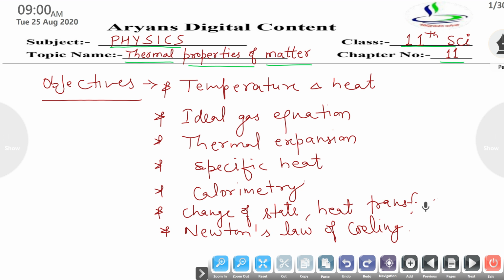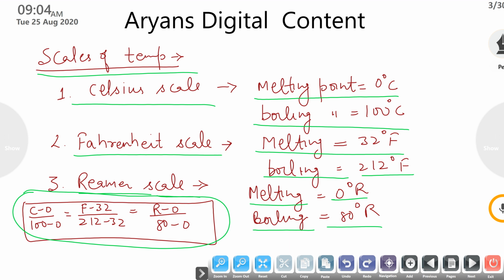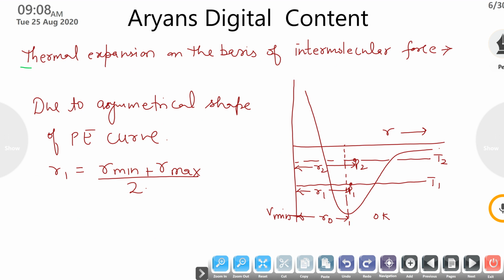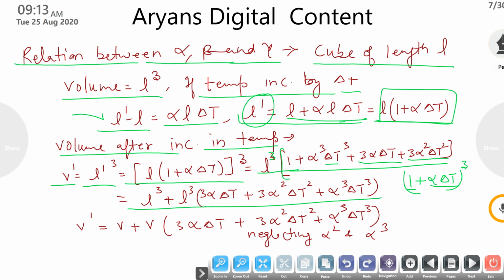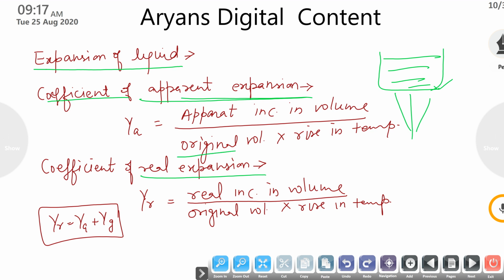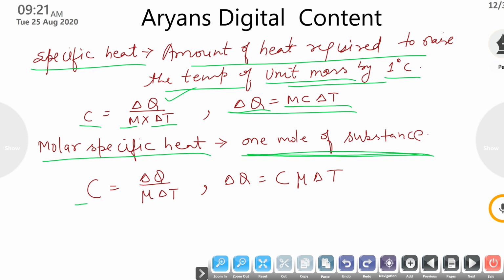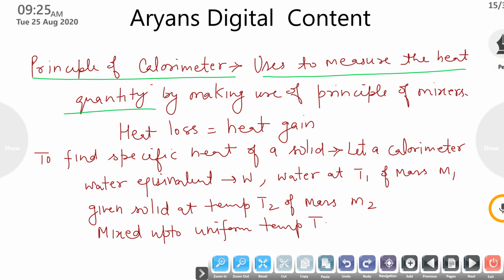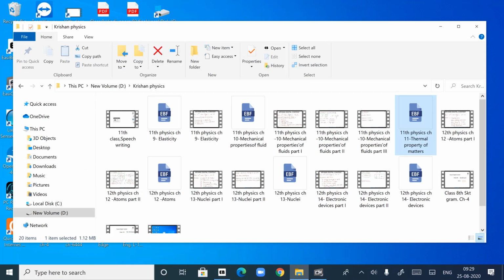11th physics ch 11 Thermal property of matters part I